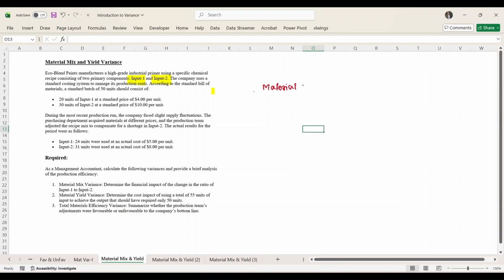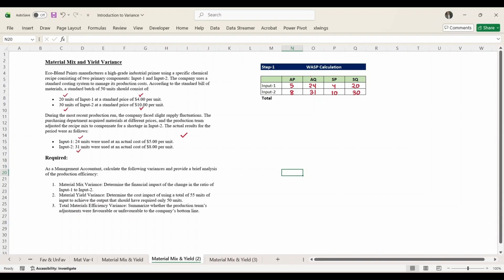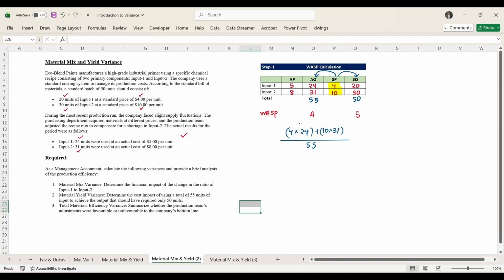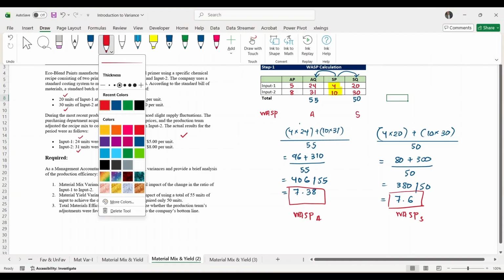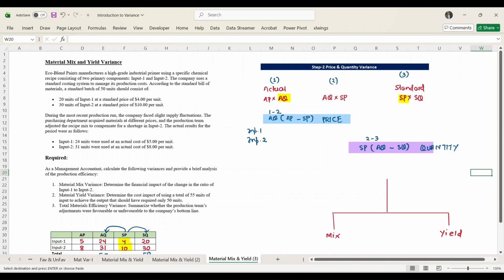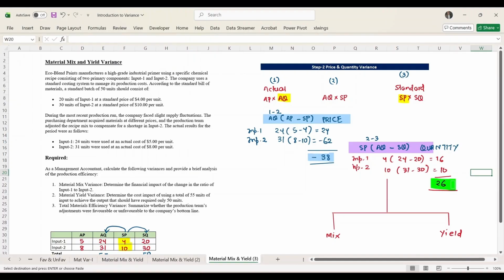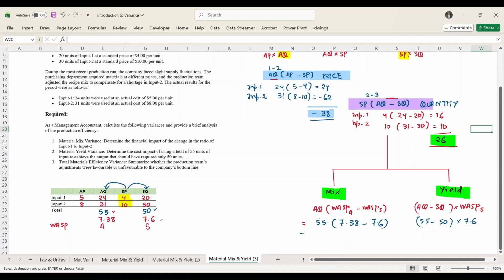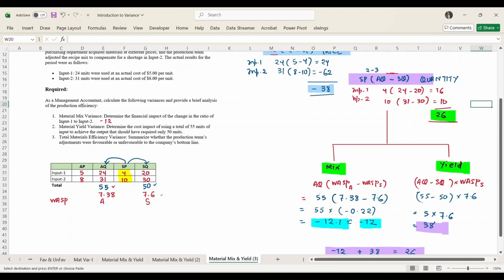Solve Material Variance ( Mix & Yield )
Understanding Direct Material Variances becomes much easier when you follow a structured calculation method. In this video, we break down a clear, step-by-step approach designed to help you solve variance questions quickly and accurately during exams.

Whether you're preparing for US CMA, EA, or accounting exams, this method helps you handle multiple material inputs, price changes, and mix variations without confusion.

Data Organization
How to properly structure and align:
Actual Price (AP)
Actual Quantity (AQ)
Standard Price (SP)
Standard Quantity (SQ)

The 3-Step Variance Framework
A simple comparison method using:
(1) AQ × AP
(2) AQ × SP
(3) SQ × SP
This structured flow makes variance calculation fast, logical, and exam-ready.

Weighted Average Standard Price (WASP)
Learn how to calculate WASP for both Actual Mix and Standard Mix to simplify complex mix and yield variance questions.
Variance Sub-Analysis
Break down Quantity Variance into:
Material Mix Variance
Material Yield Variance
using the WASP-based model.

Many variance questions include multiple materials and changing quantities. Without structure, it's easy to make mistakes.

This organized tabular approach helps you:
Avoid confusion in exam situations
Maintain accuracy in calculations